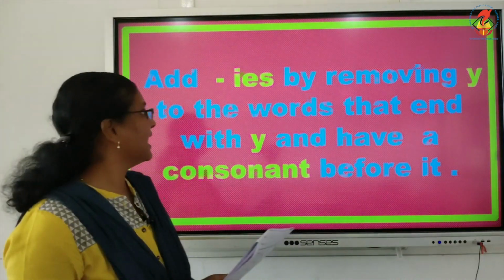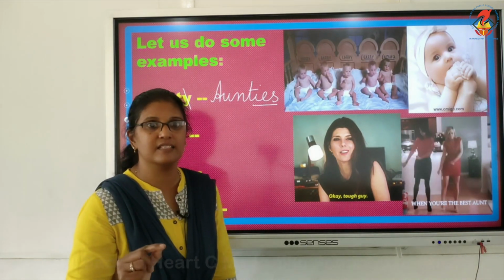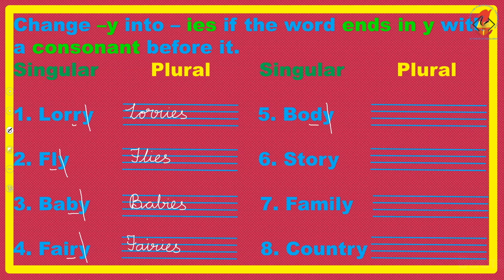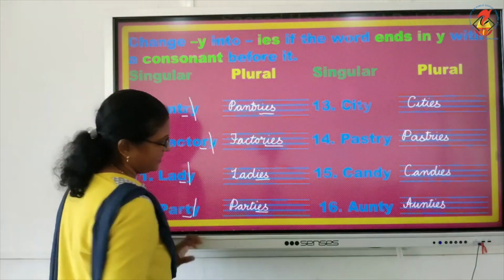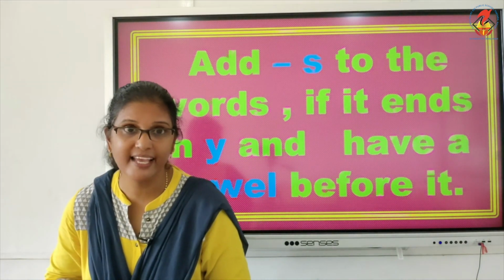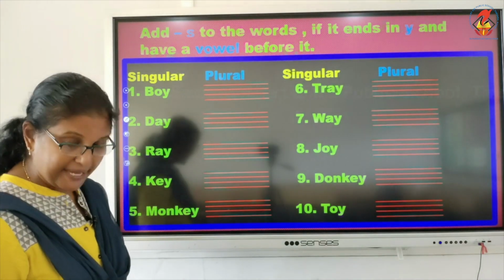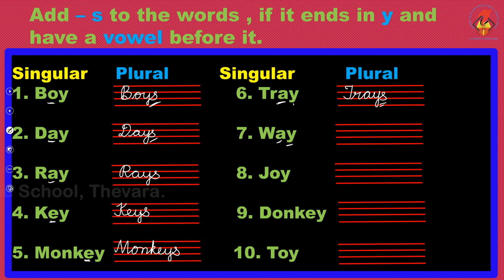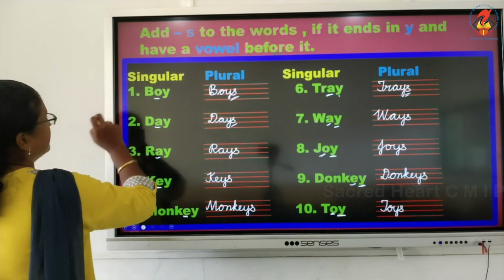Eng01 Worksheets Singular, Plural Grammar Video 83 Pages 124 125